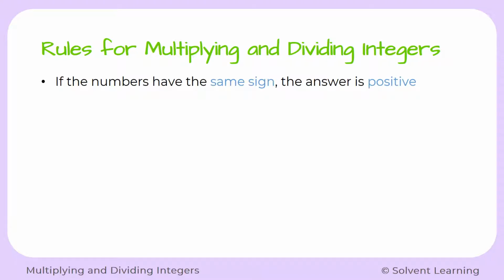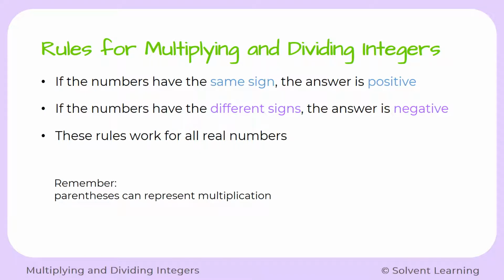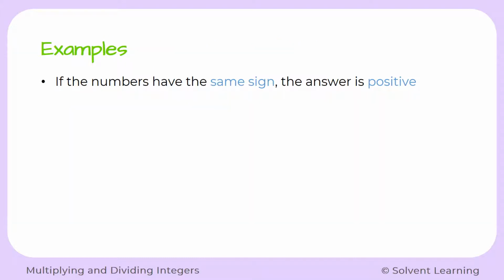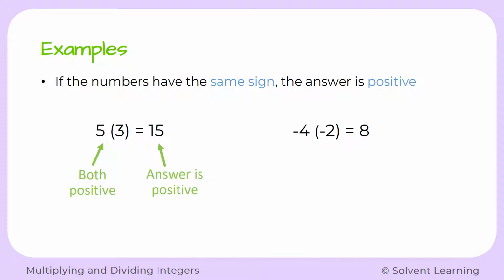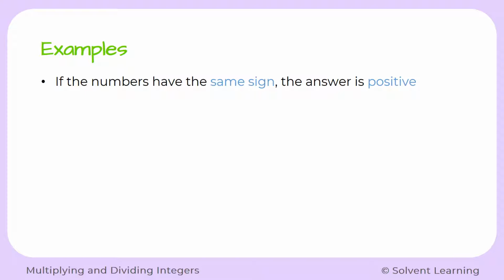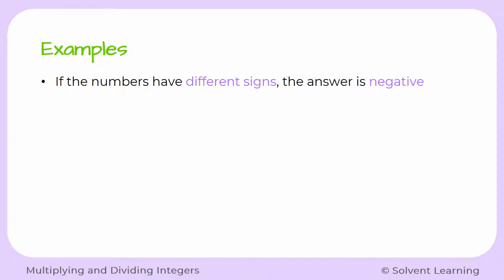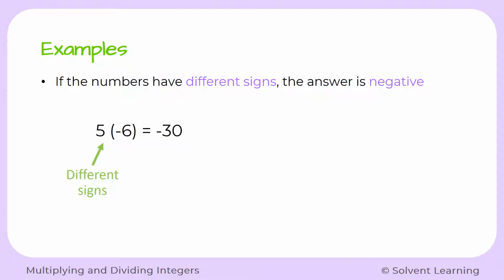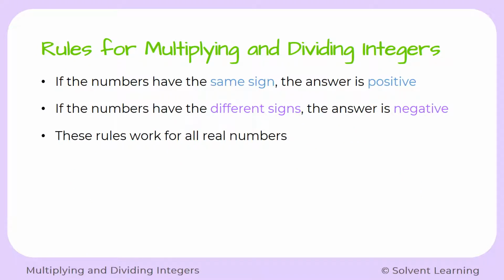Multiplying and Dividing Integers (positive and negative)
Unleash The Power Of Multiplying And Dividing Integers!
This video will teach you the steps for multiplying and dividing both positive and negative integers.

🌞 Hey Students!

Sincerely,
Teacher Mia 🙂

00:00 Introduction
00:12 Sign Rules
01:43 Multiplying with the Same Sign
02:38 Dividing with the Same Sign
03:50 Examples with Different Signs
04:18 Summary